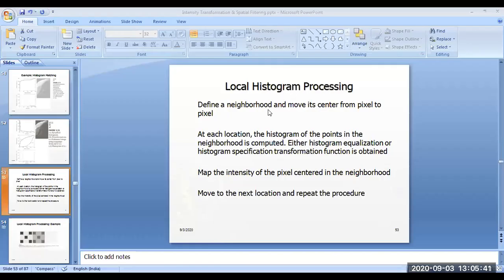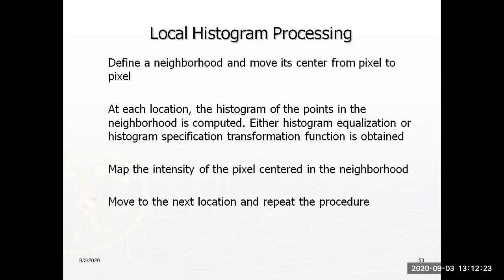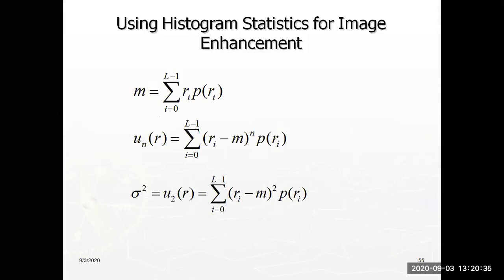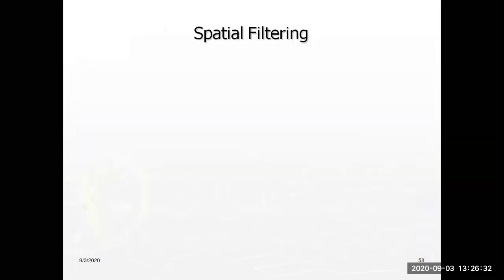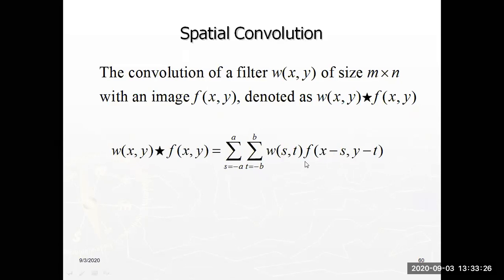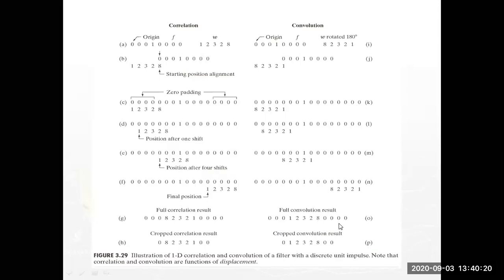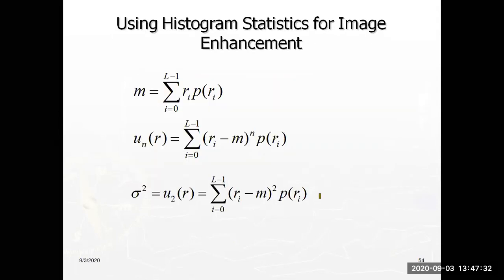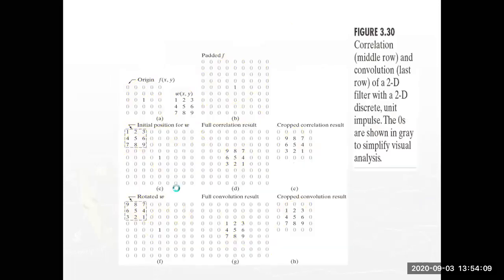Unit 2 - Lecture 10 - Local Histogram & Histogram Statistics